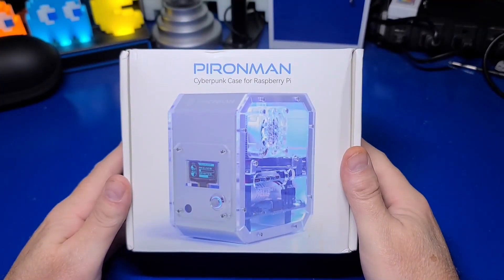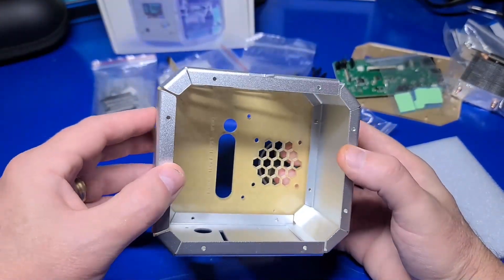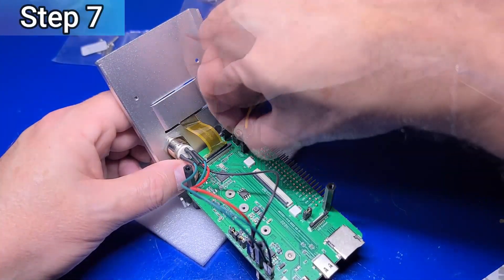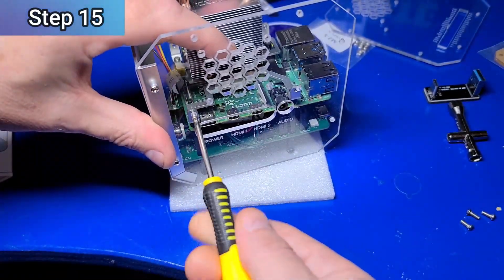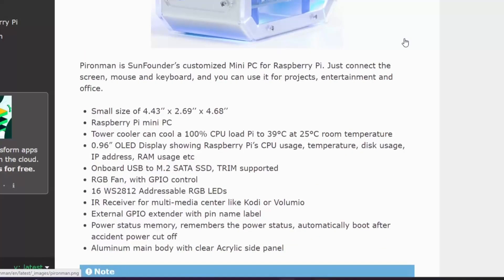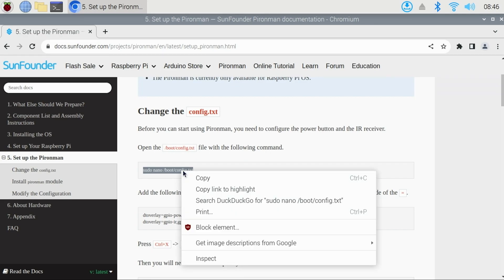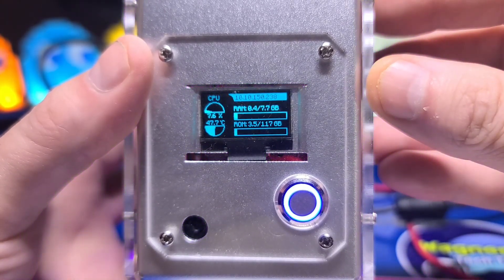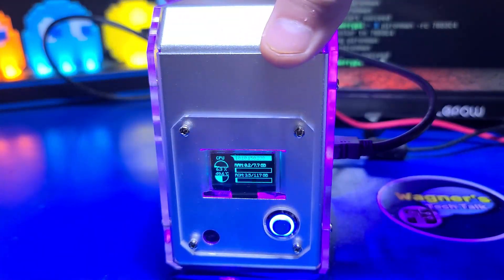Pironman Mini PC Raspberry Pi 4 Case by Sunfounder - It Suits Me!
The Pironman is an aluminum Raspberry Pi 4 case that packs a lot of features, including: Pi case that looks like a mini PC, Tower cooler, .96" OLED display with CPU/Temp/Disk usage/IP Address, RAM, M.2 SATA SSD, RGB Fan, 16 RGB LEDs, IR Receiver, GPIO Extender and more.  In this video, we'll unbox, setup and test out the Pironman.

Items Shown:
* Pironman [Amazon]
* Samsung SSD 860 EVO 1TB M.2 SATA [Amazon]

Chapters:
00:00 - Intro
00:41 - Unboxing
02:57 - Assembly
10:05 - OS Setup
12:44 - Software Configuration
14:10 - Change LED Colors and Patterns
15:33 - Features and Tests
17:12 - Outro